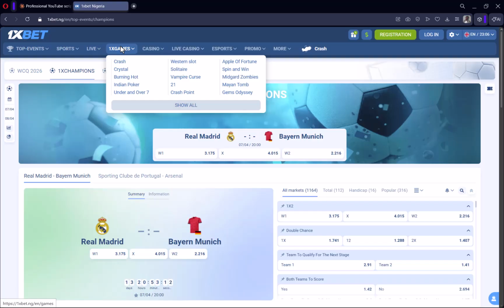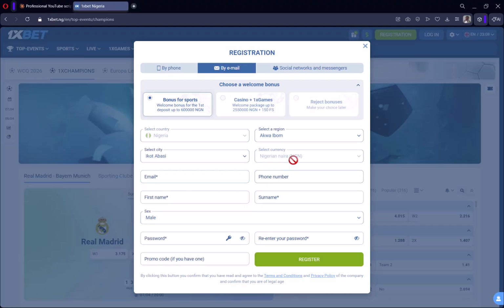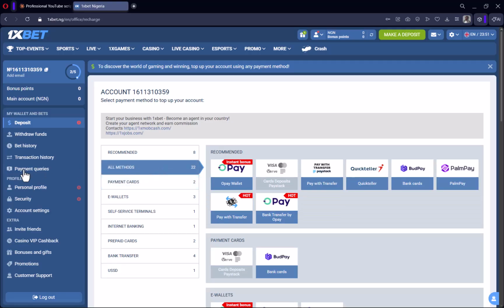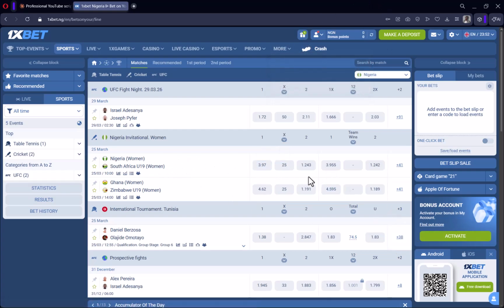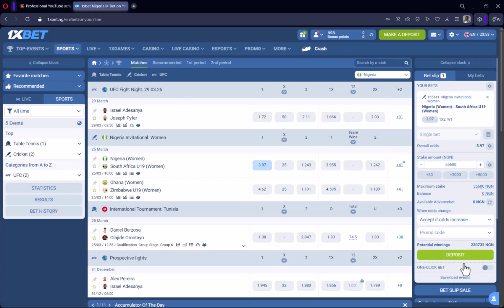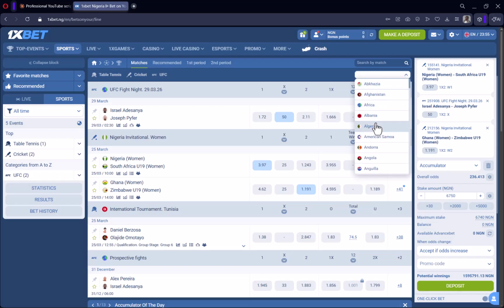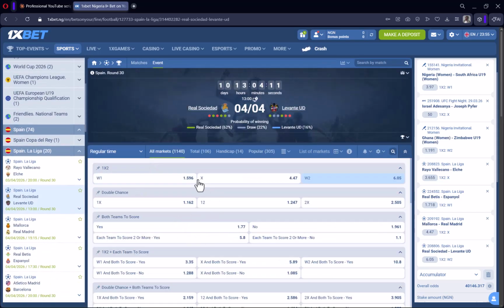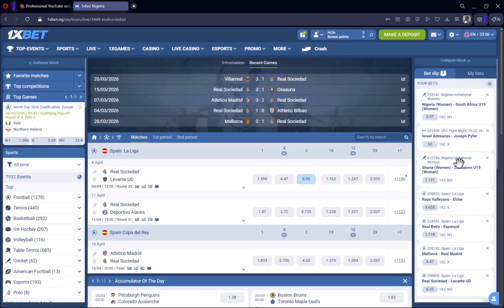How To Place Your First 1xBEt 2026 ( Detailed Tutorial )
Learn how to place your first bet on 1xBet in this detailed 2026 tutorial. This video walks you through creating an account, navigating the platform, selecting odds, and placing your first bet step by step.

Perfect for beginners, this guide helps you understand how the platform works, manage your balance, and get started confidently while using 1xBet in 2026.